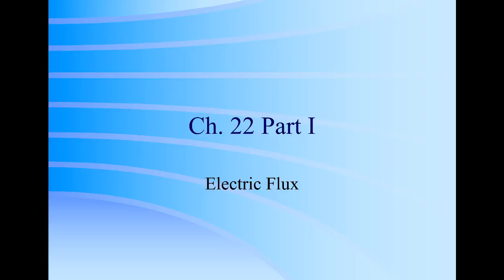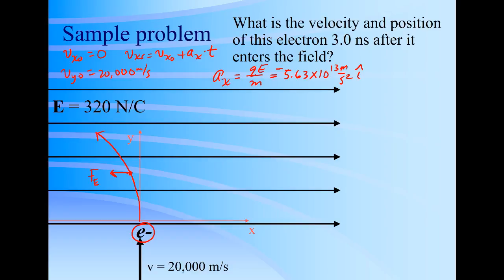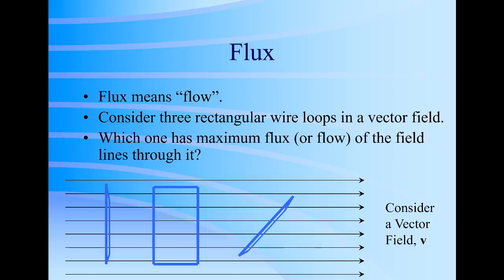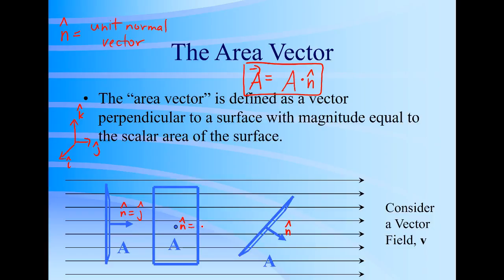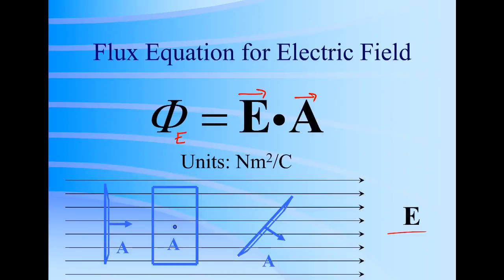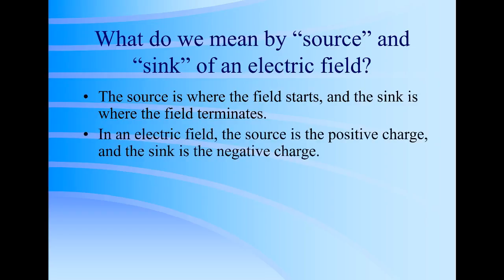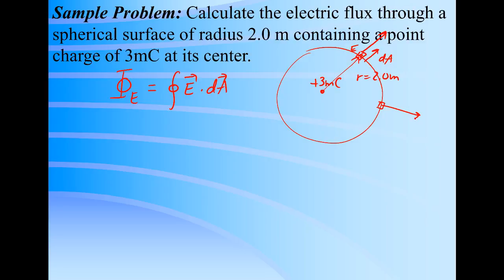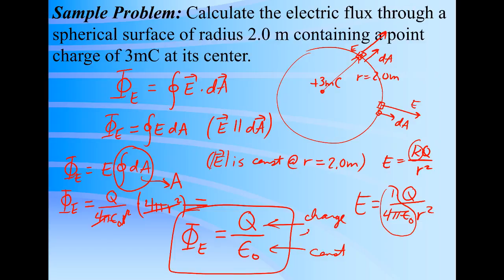Gauss' Law Part I